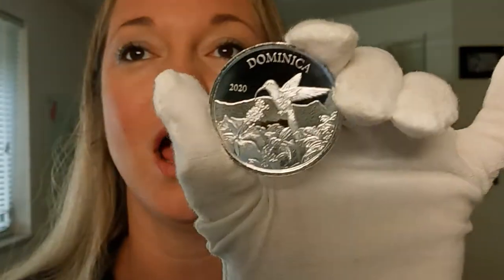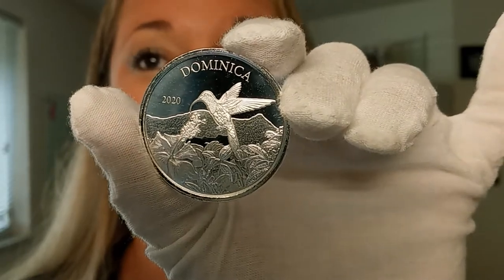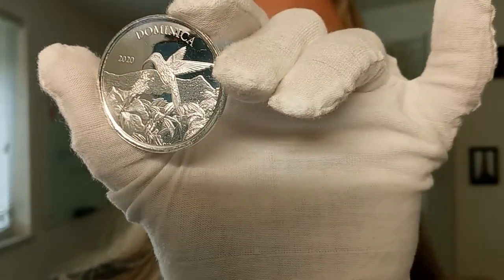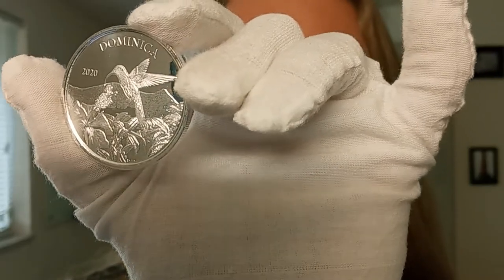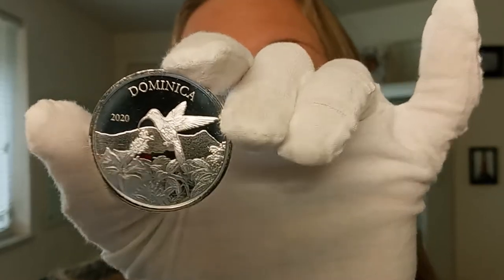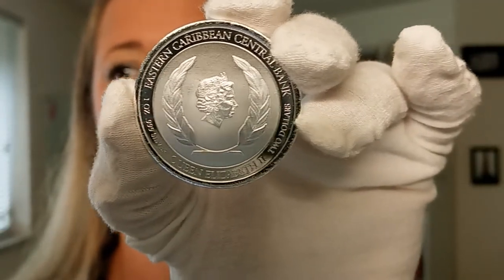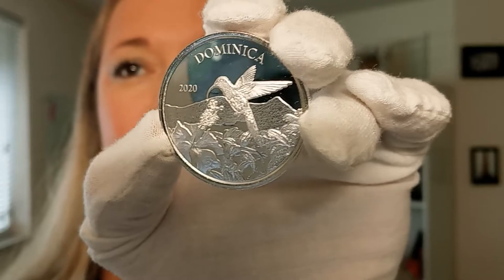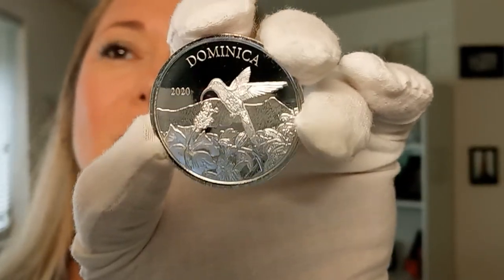1oz Silver 2020 Dominica Hummingbird Coin